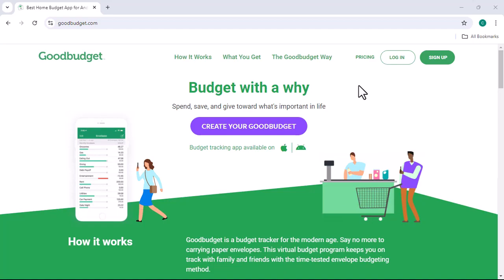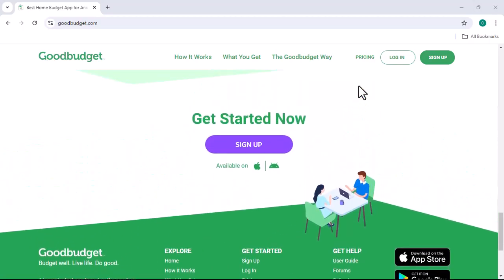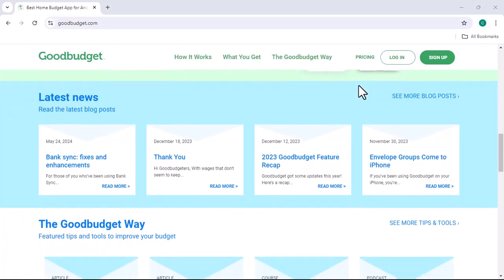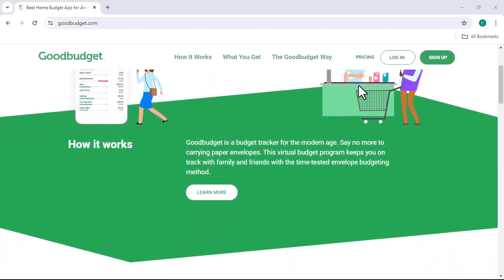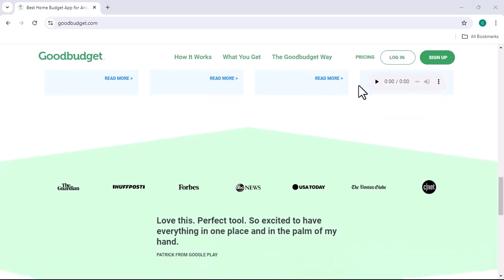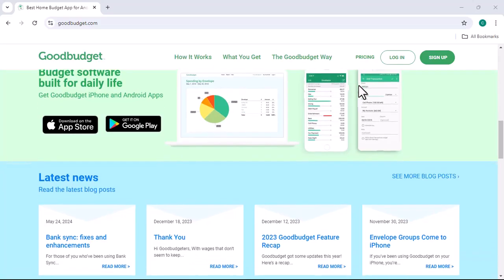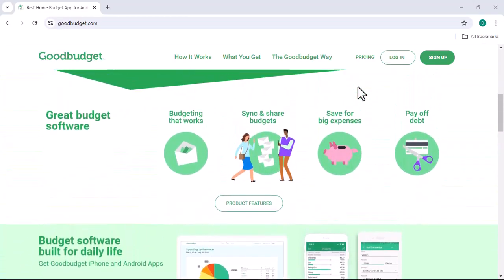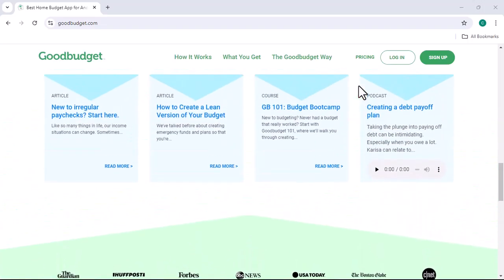How can my bank accounts be added to Goodbudget?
In this video we talk about How can my bank accounts be added to Goodbudget